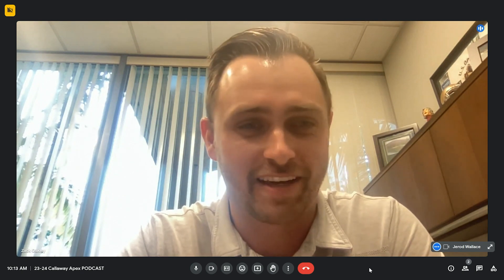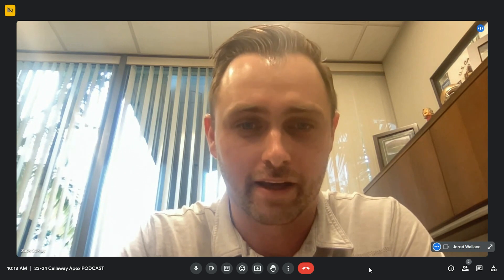Callaway Apex Pro Series 2024 Lineup The First Word!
Zack Oakley is back with Mark and Jack to discuss the Fall product launch for the Callaway Apex Pro Line of clubs.

They take a deep dive into the technology behind the clubs, the inspiration of their design, and the players who will benefit the most.